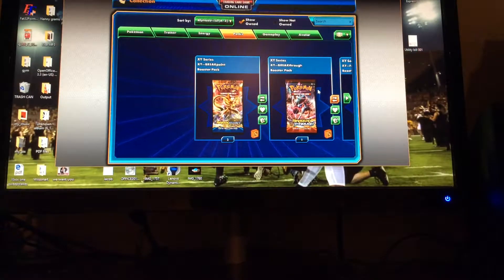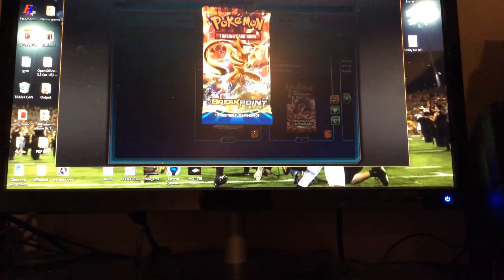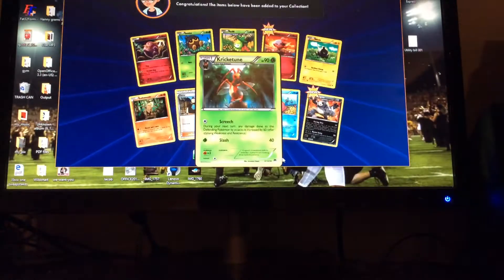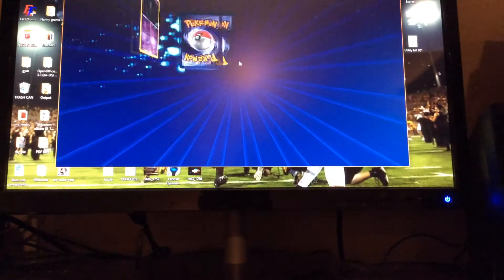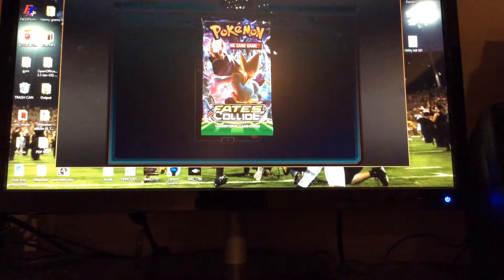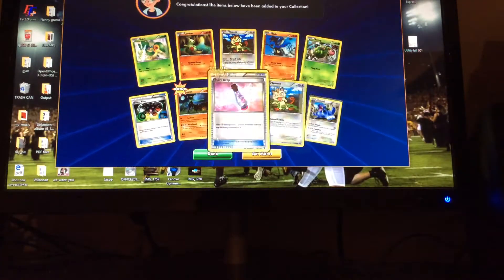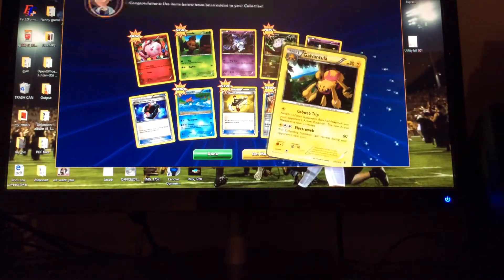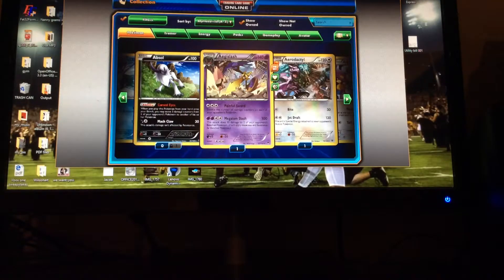TCGO PACK OPENING #2